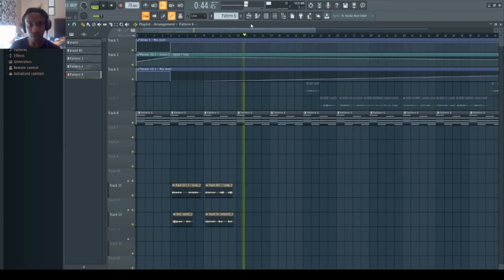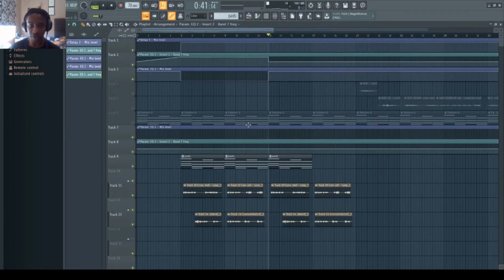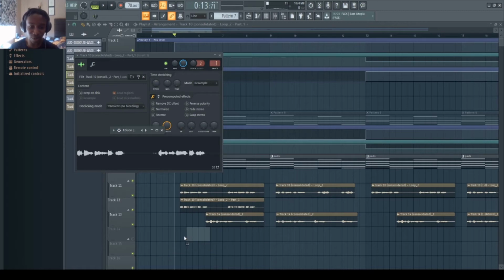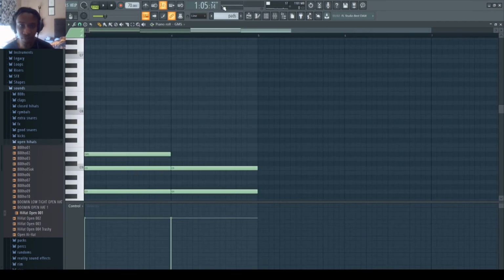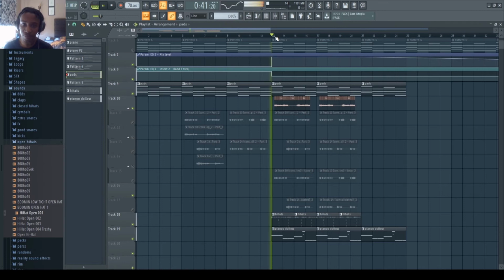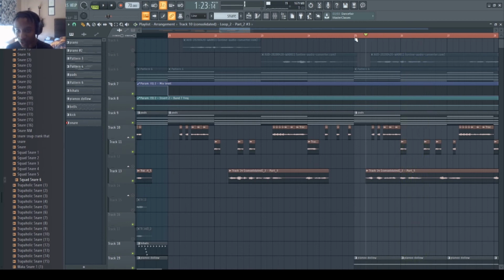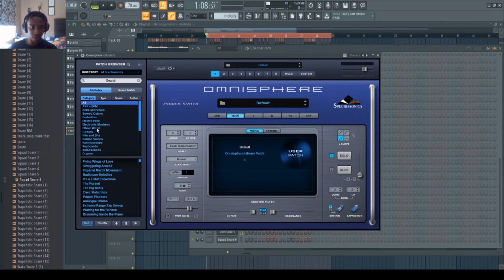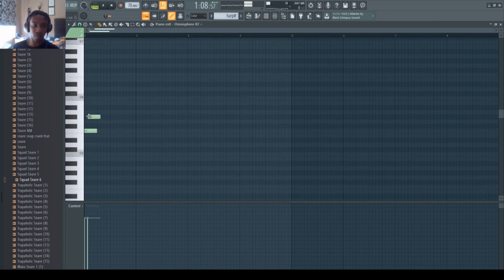LET'S MAKE AN ALBUM | EP.3 (Song 2) Working with samples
See how I chop up samples!